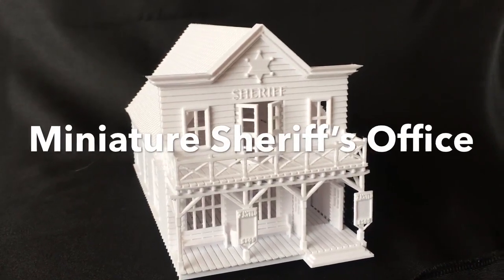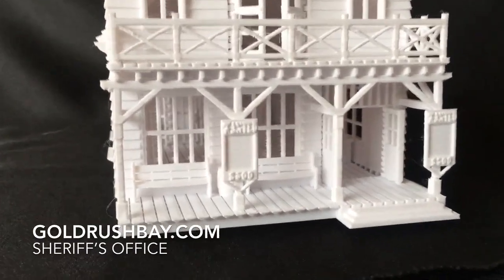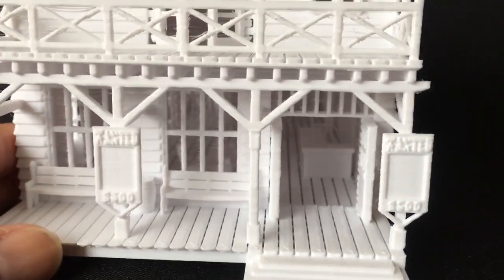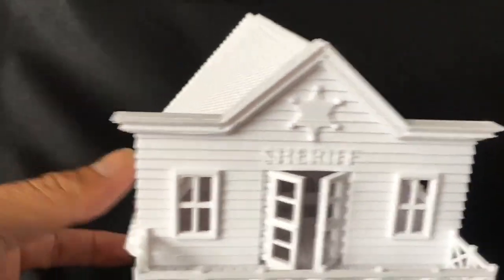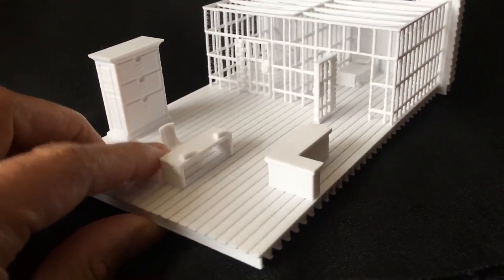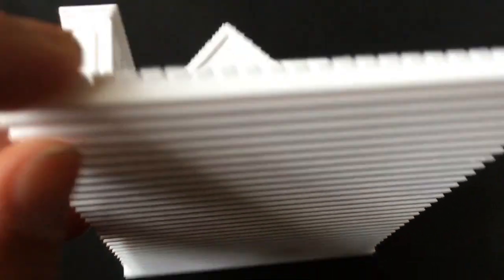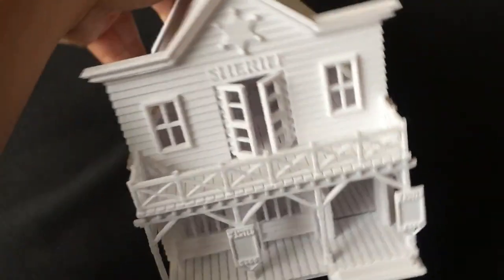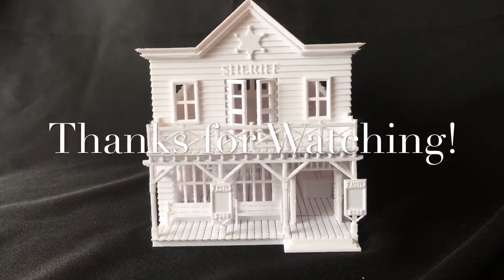Miniature Sheriff Jail House Assembled HO Train Scale Old West Built Ready w/Interiors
Visit: Goldrushbay.com
Here we look into a Miniature OldWest style miniature Sheriff's Office and Jail Cell. It is fully built with jail and swinging doors, wood planks. Detailed to fit HOScale Western train layout. Perfect to oversee and keep law and order in a frontier town